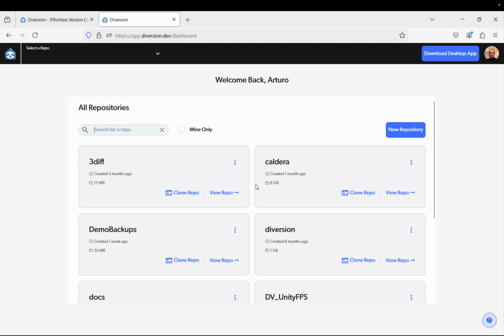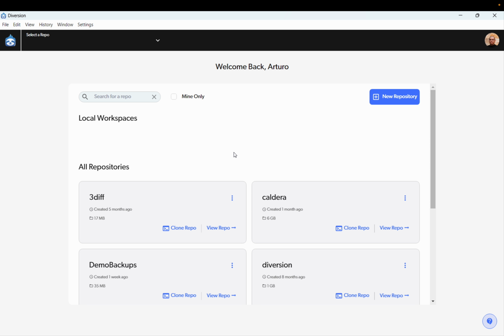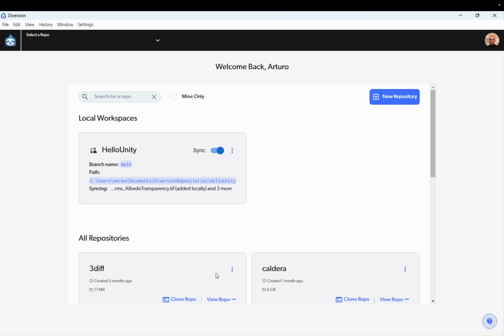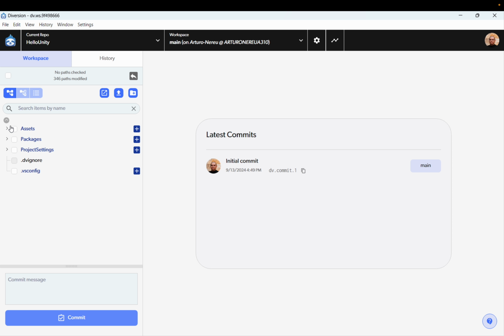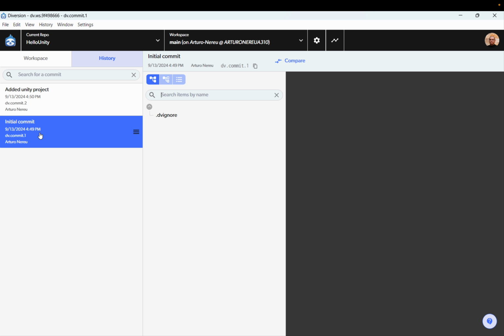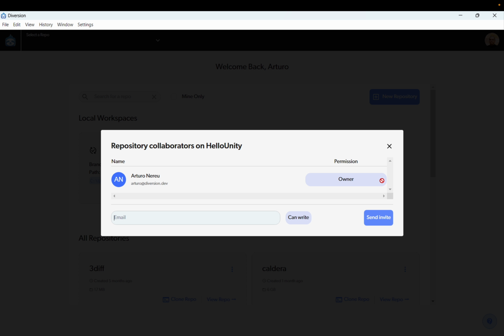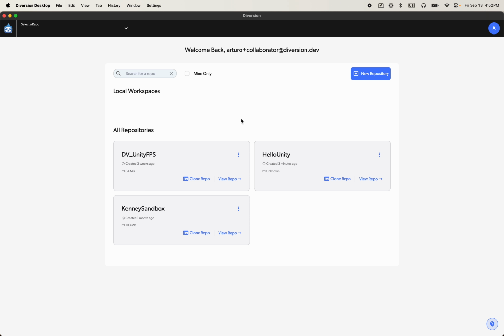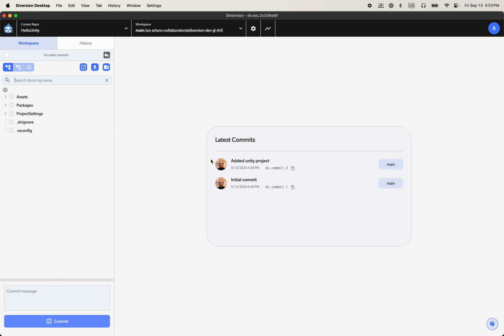Version Control for the Unity Engine - Get Started with Diversion!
In this video, you'll learn how to set up and start with Diversion using Unity!